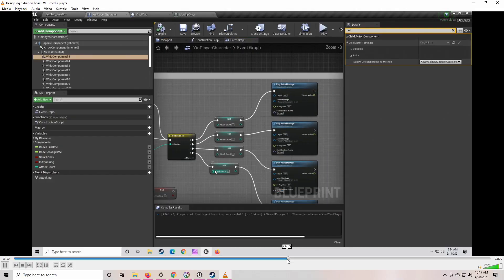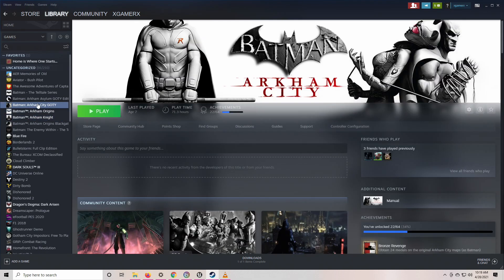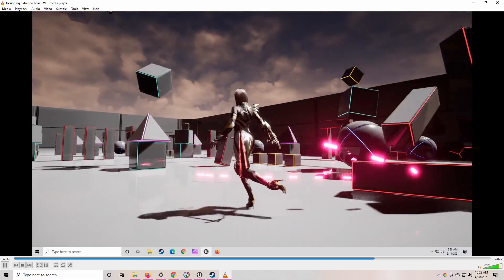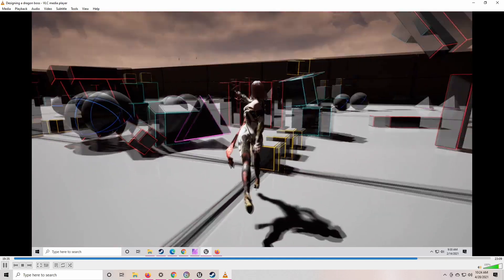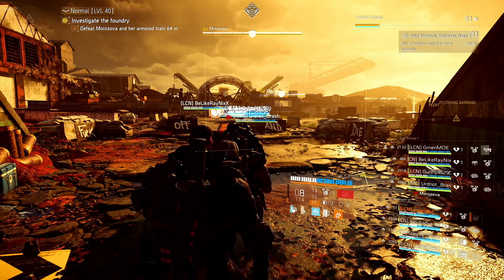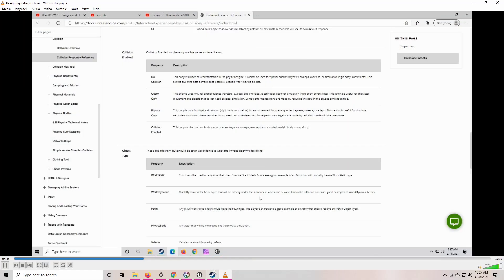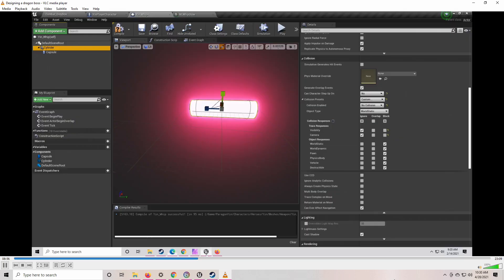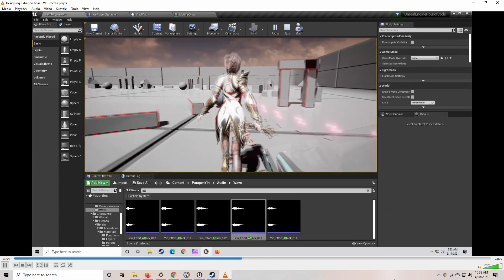Why I Chose To Learn Unreal Engine 4 (Dev Log #4)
In this video, I discuss why I decided to go with Unreal engine 4 vs Unity or any other engine. There were a lot of factors that moved me to follow this decision and I lay most of them out in this video.